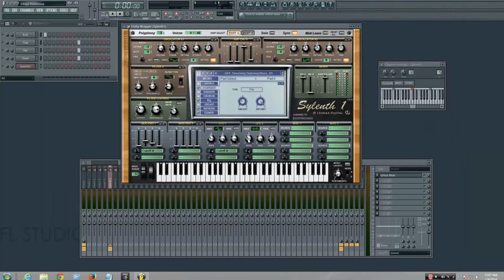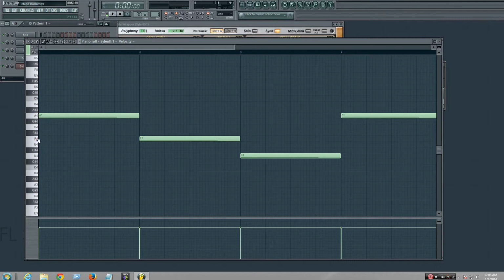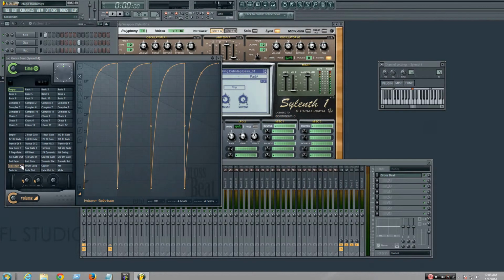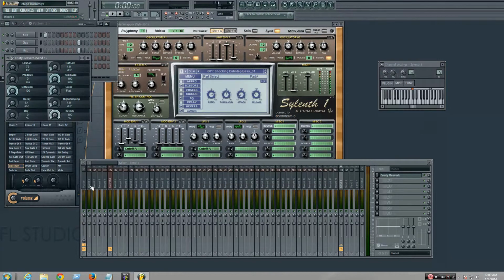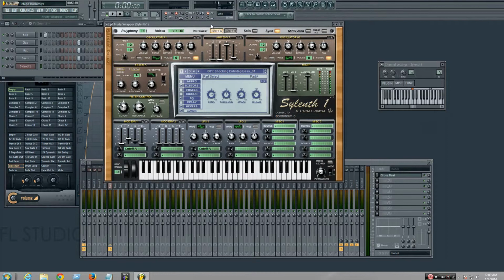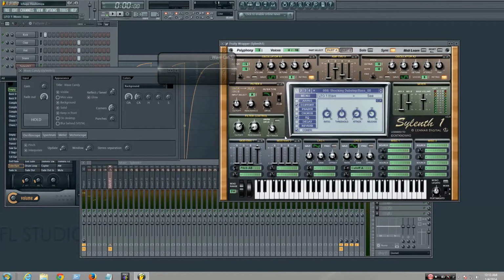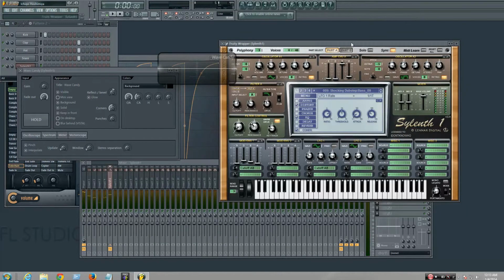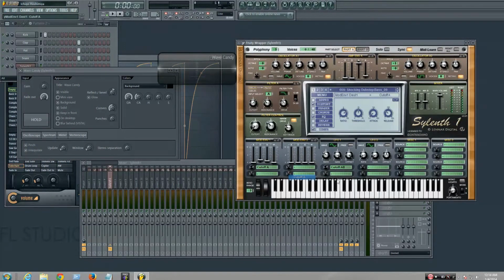How to create dubstep wobble with fl studios and sylenth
This is a basic tutorial on how to create a dubstep wobble with Fl studios and sylenth.  I hope this tutorial will help you in your dubstep production. Basically, this is just to uncover how certain things are made.